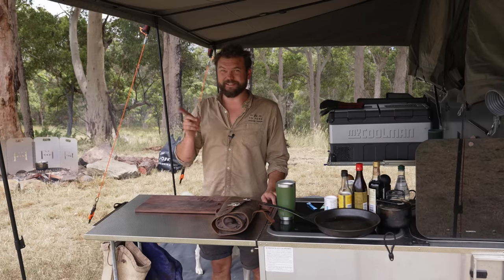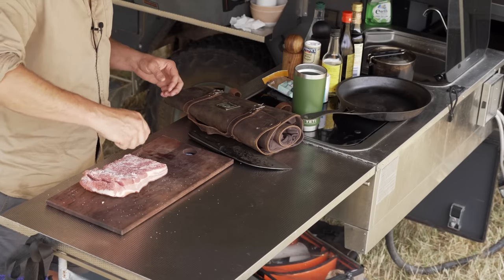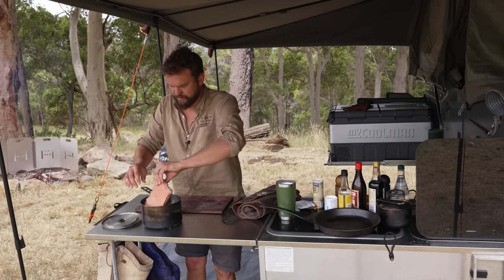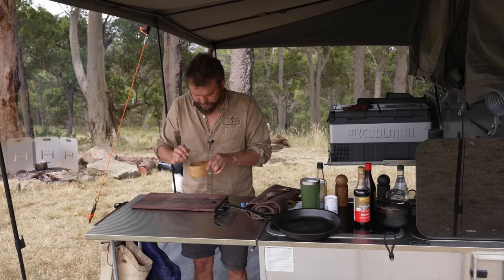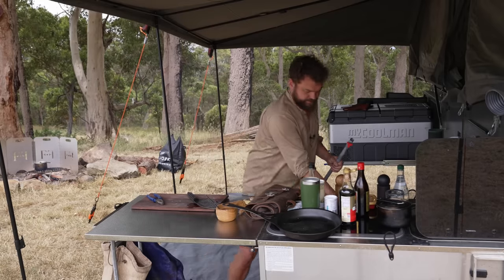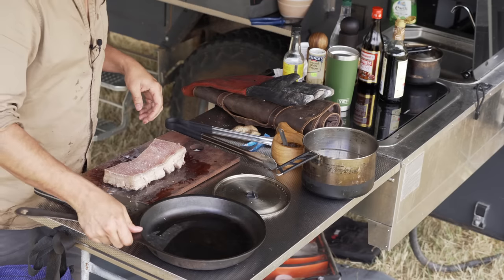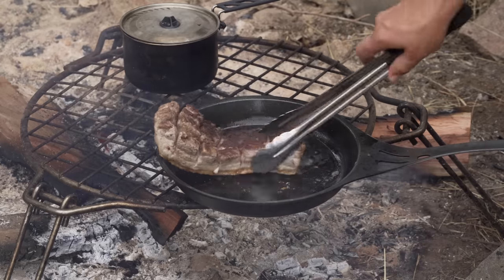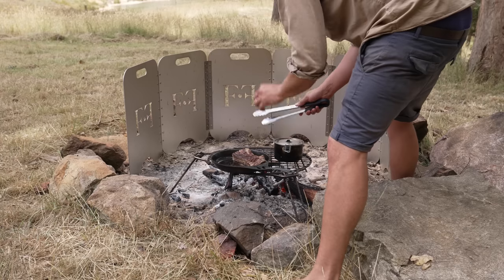FASTEST Crispy Pork Belly!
Recipe:

Pork Rub:
• 500g Pork Belly
• 1tsp 5 spice powder
• 1 tsp salt
• 1 tsp sugar
• ½ tsp white pepper

Sauce
• 1.5 tbspn soy
• 1.5 tsp sugar
• 1.5 tbspn  rice wine vinegar
• 1.5 tspn Chinese cooking wine
• 1 tsp grated ginger

Water
• 3 bay leaves
• 1 tsp black peppercorns
• 2 tbspn Chinese cooking wine

Other ingredients
• 1tsp baking powder
• Spring onions
• Cooking oil
• 1 cup of medium grain rice

Directions
• Score the pork flesh (not the skin) deeply and rub it down with the rub, ensuring you get it in all the cuts and let it sit while the water mix comes to the boil.
• Drop the pork in to the water mix and let it boil for 10 minutes.
• Remove it from the water and take a fork and poke as many holes in the skin as possible (more holes = more crispy).
• Pat down the skin with some paper towel, then brush it lightly with some rice wine vinegar, let it dry for 2 minutes, then rub it down with 1 tsp of baking powder.
• Place the pork meat side down in a medium/low pan with 1 tbspn of cooking oil and fry it until it’s browned (about 10 minutes).
• Once browned, flip the meat and fry on the skin side for around 20 minutes on low heat, or until the skin is evenly crisped but not blackened.
• While the pork is cooking, rinse your rice and cook it according to the instructions on the packet and prepare the sauce by combining all the ingredients in a bowl and stir for 2-3 minutes or until the sugar has dissolved.
• Dice the pork up and serve it on top of the rice with a generous pour of the sauce over the top and some finely sliced spring onion.